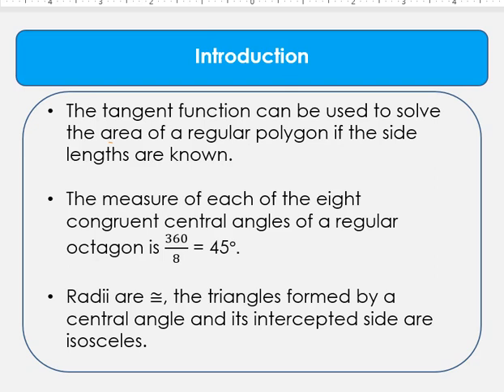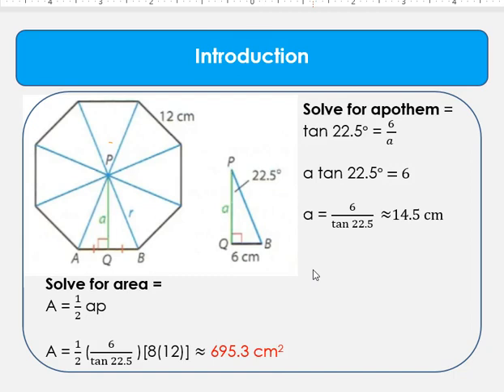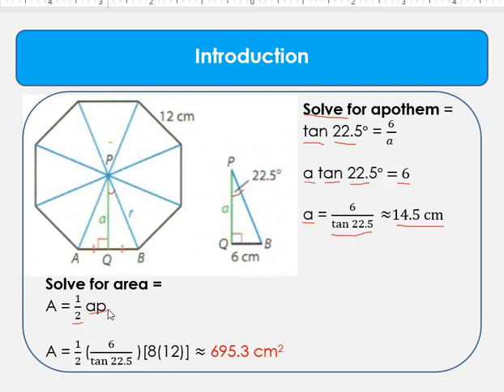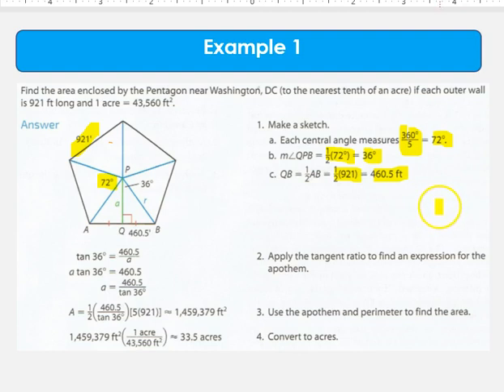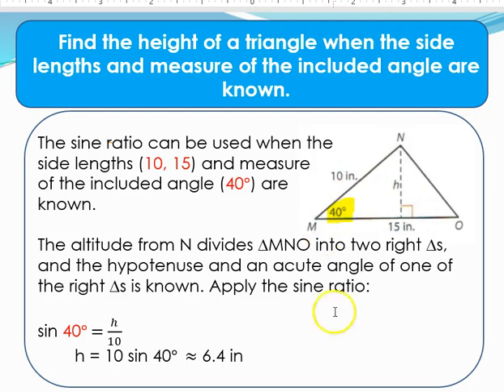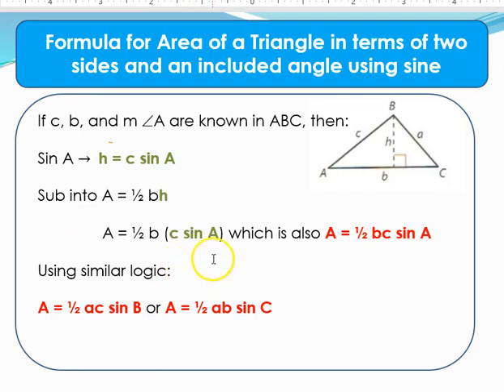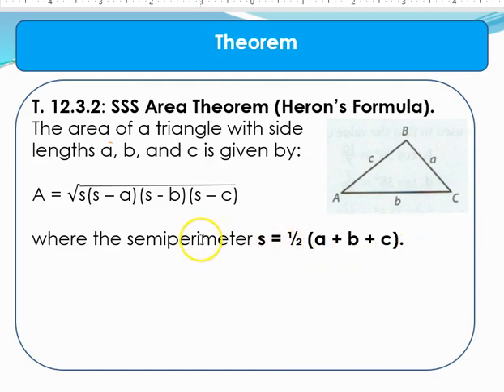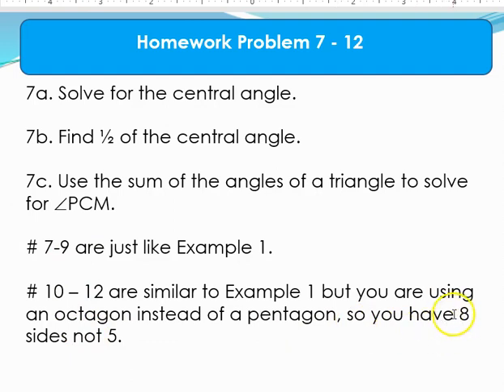Geom Lesson 12 3a Area